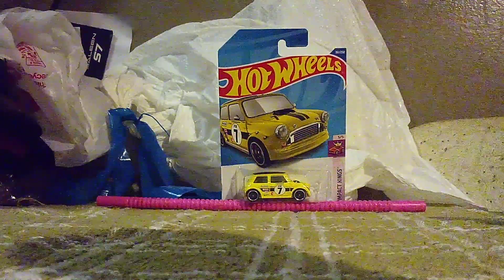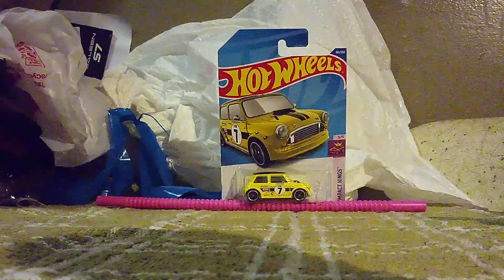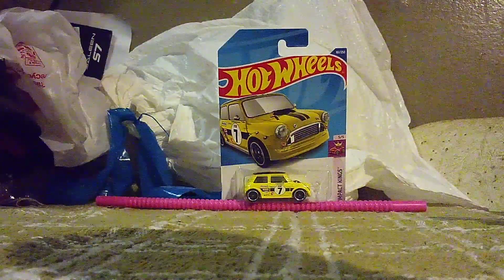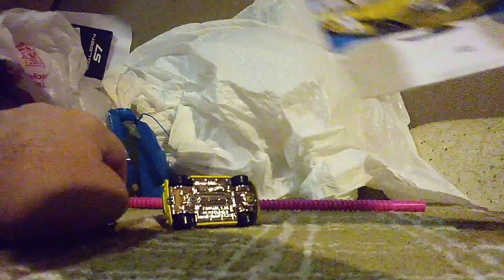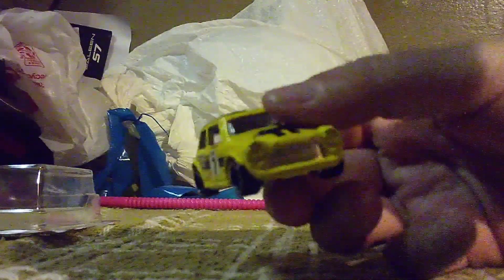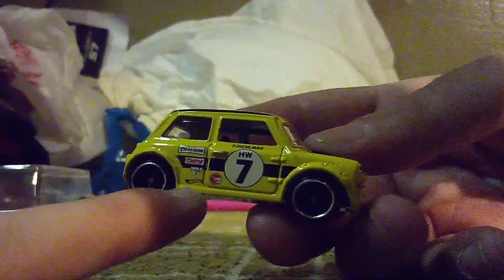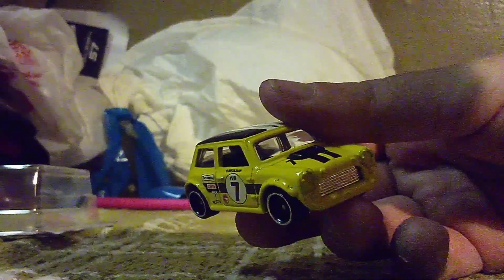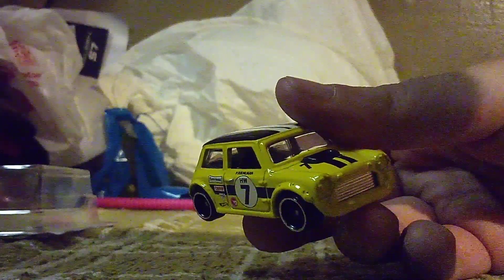Unboxing the Morris Mini Hot Wheels Treasure Hunt Edition.